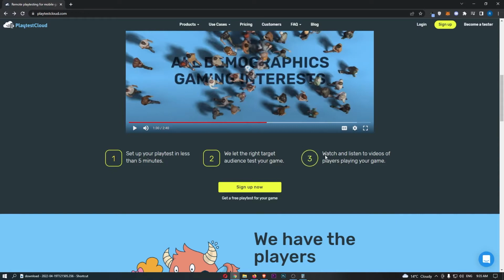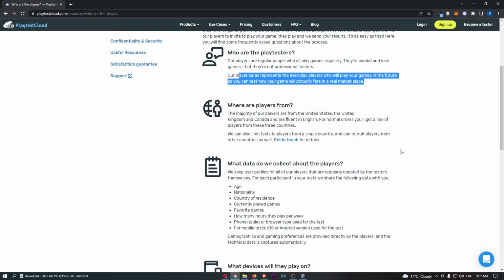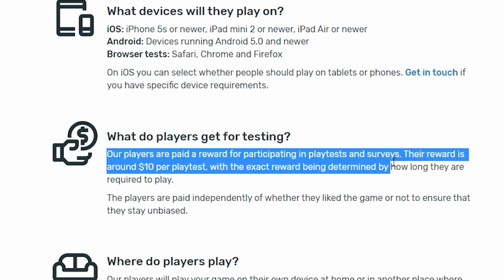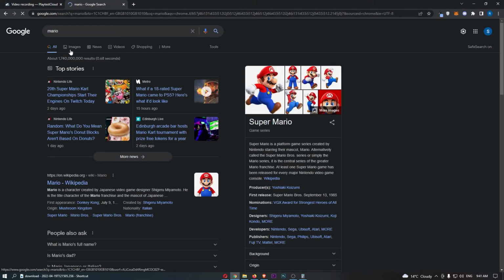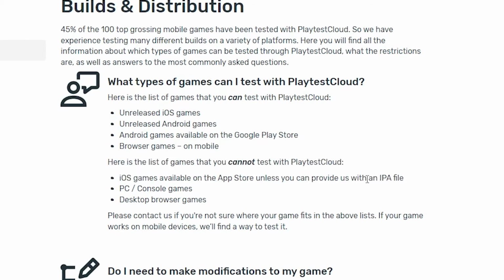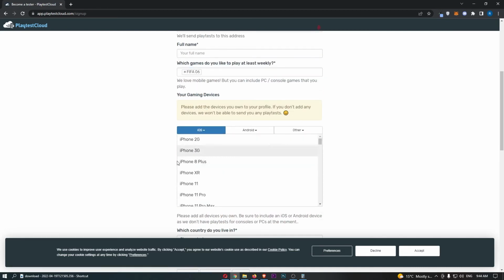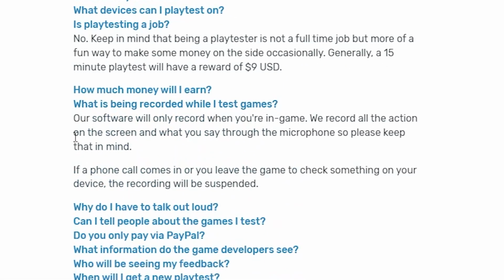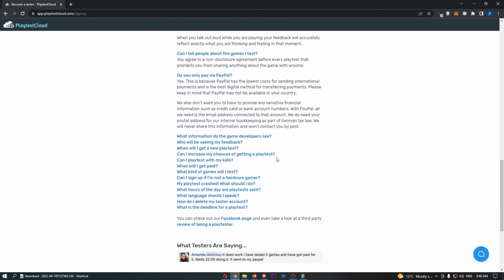How To Make Money With PlaytestCloud in 2022 (For Beginners)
In this video, I'm going to be giving you a step by step tutorial on how to make money online with PlaytestCloud.

PlaytestCloud is one of the best ways that you can make money online from home in 2022